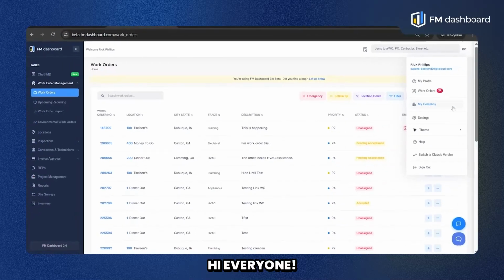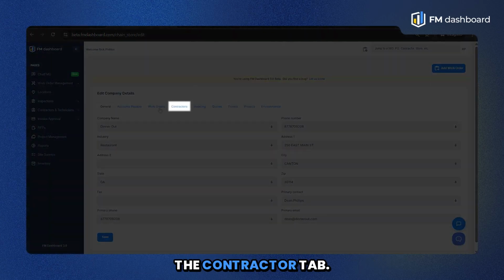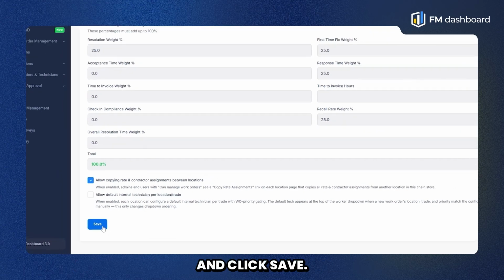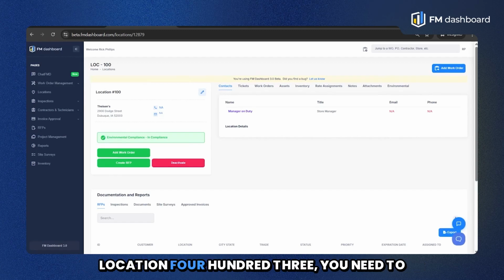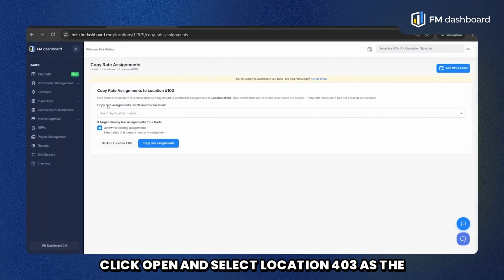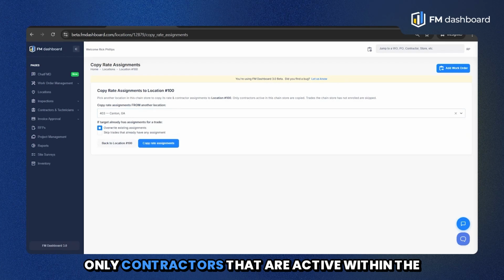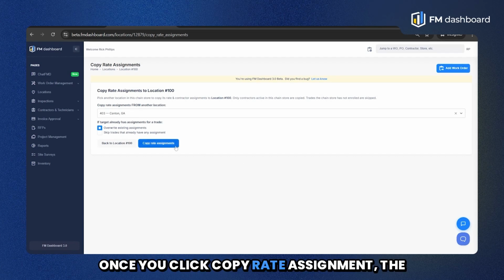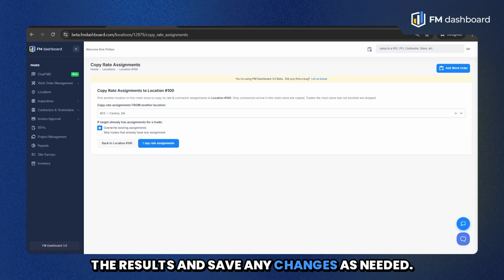Save Time with Location-to-Location Contractor Copying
In this video, we will show you the new FM Dashboard location copy tool. We look at how copying rate assignments helps you solve the problem of wasting time on manual data entry. We cover how to use your company settings to copy contractor rates from one location to another.

You’ll learn how to turn on the copy feature, find your location settings, and copy rates and priorities to a new location with just a few clicks. Whether you are a Facility Manager or an Operations Director, these steps will help you move from frustrating manual setups to quick, automated workflows.

Chapters:
00:00 - Introduction to Copying Rates
00:10 - How to Enable the Feature in Company Settings
00:30 - Navigating to the Locations Page
00:45 - Selecting and Copying Rates to a New Location
01:03 - Important Things to Keep in Mind
01:38 - Key Benefits of the New Feature